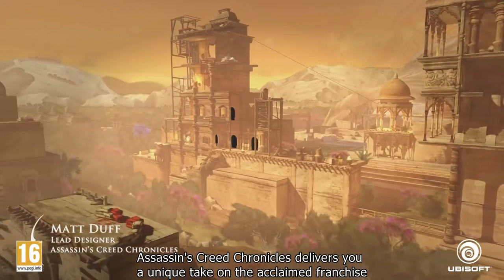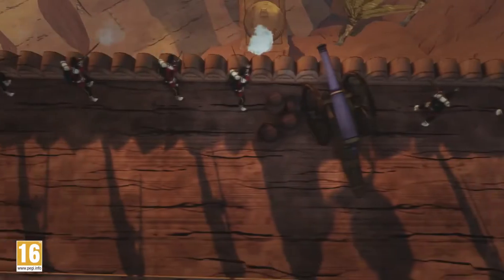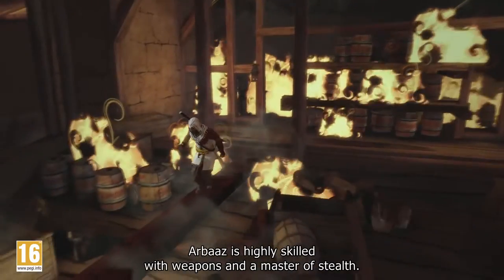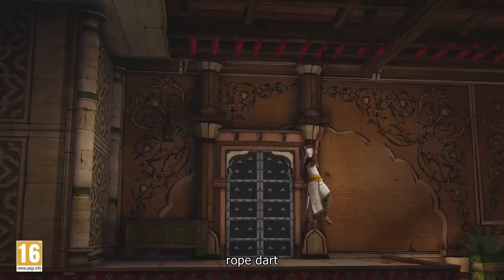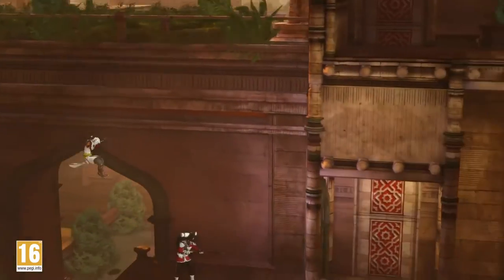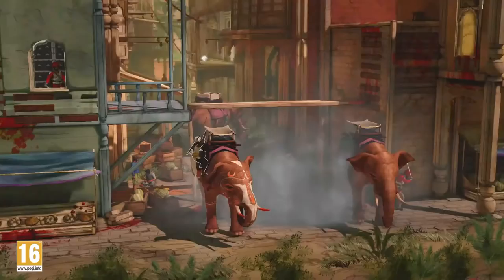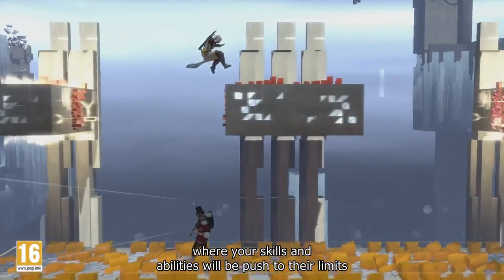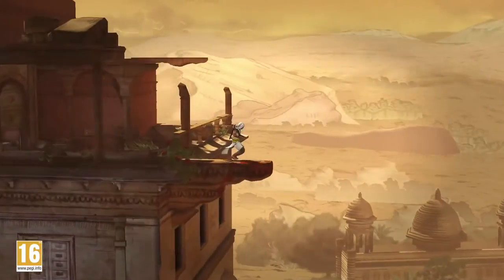Assassin’s Creed Chronicles India Deep Dive Trailer EU 1080p 30fps H264 128kbit AAC